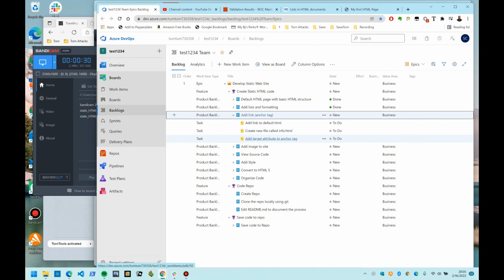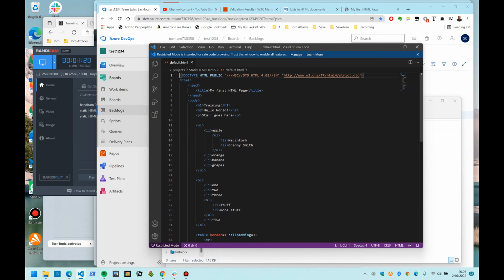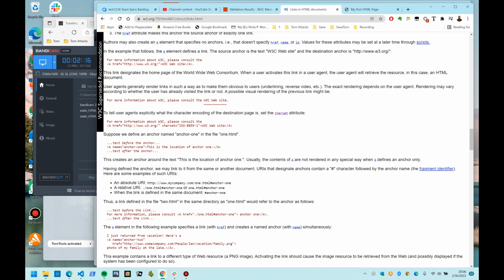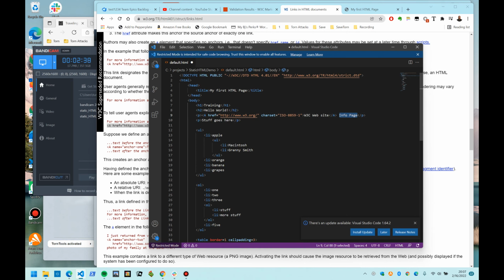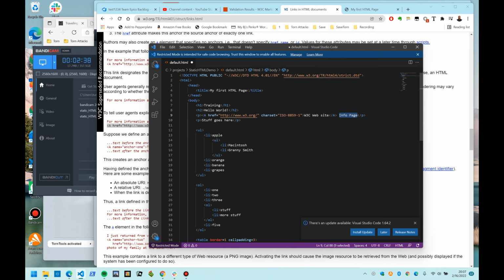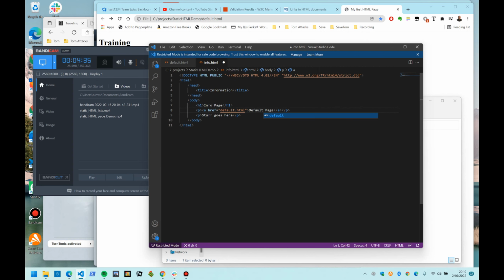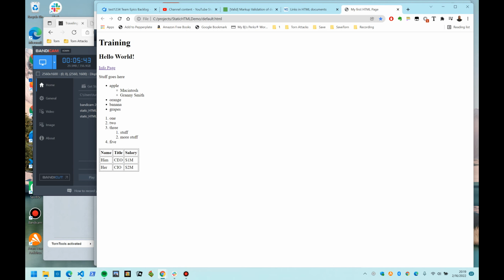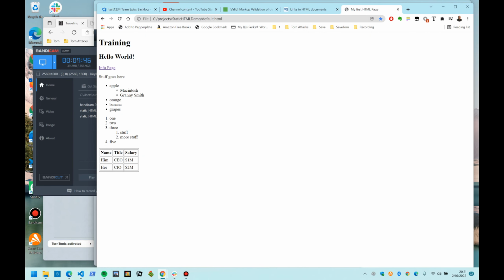Creating Static HTML Links with the Anchor tag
In this video I walk through utilizing Azure DevOps Boards to manage work items and add links in your HTML documents using the anchor tag.